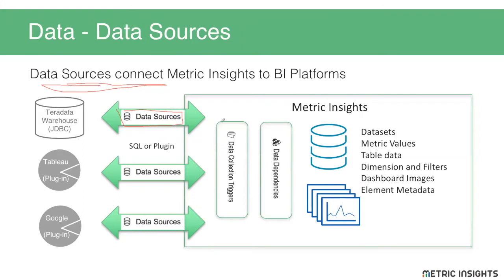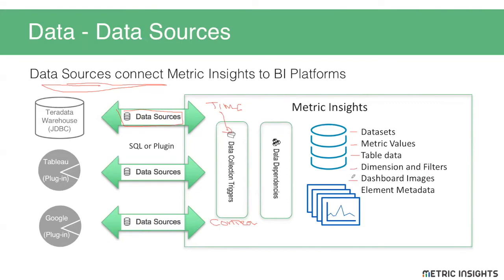Concepts Part 1: Data Collection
The first task with any project in Metric Insights is determining where your data and elements exist, and configuring how and when to bring those data elements into the application.
Data Sources represent the pipeline between Metric Insights and your data and visualizations.  Metric Insights provides access to dozens of different data sources.
Data and images are brought in to Metric Insights via Data Collection Triggers.  Triggers can be defined to run on a schedule, or to be triggered externally as the last stage in the ETL process.
Finally, Data Collection can be dependent on any conditions or on other upstream data collection triggers by configuring data or trigger dependencies.
A Data Dependency checks to see if conditions are true or false - in example, if a data source returns the most recent date value, or count of records, etc.  A Trigger Dependency sets a hierarchy of triggers - in example, Long Running trigger runs AFTER Short Running trigger, etc.